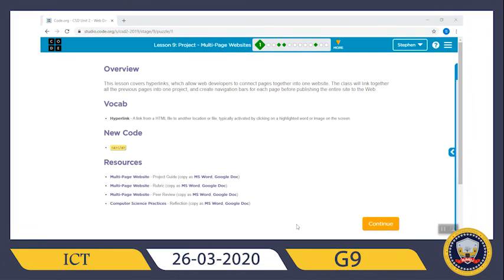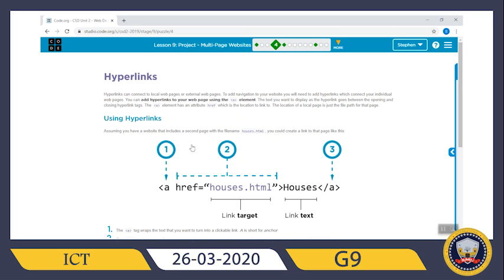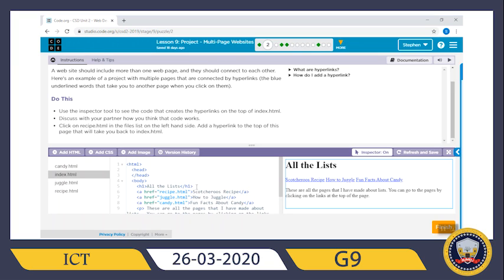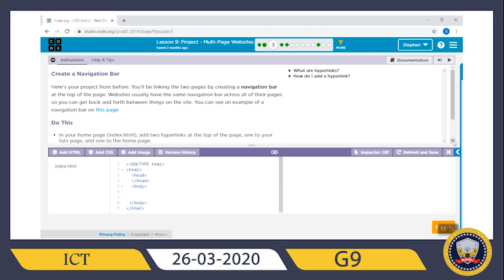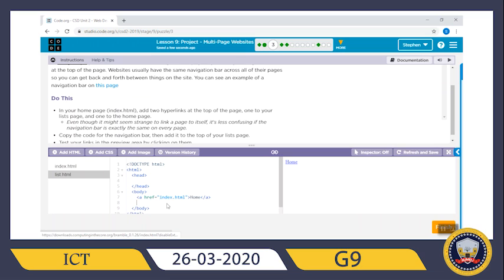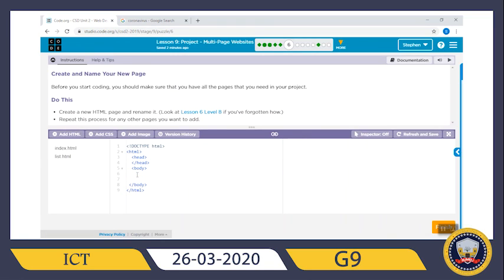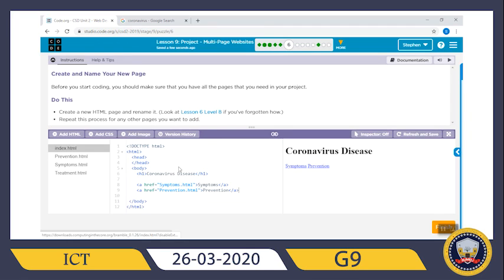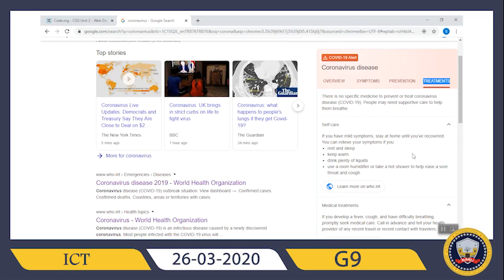ICT G9 A